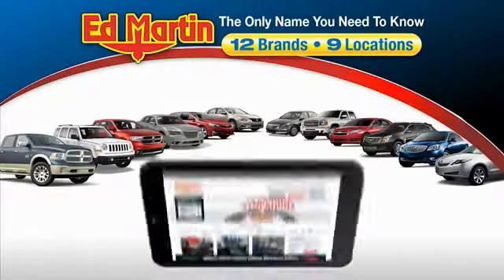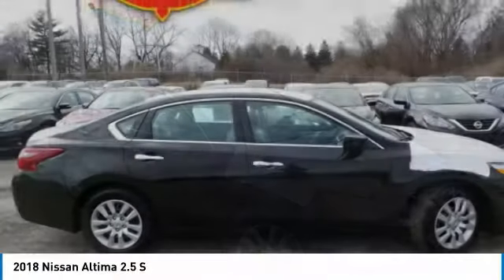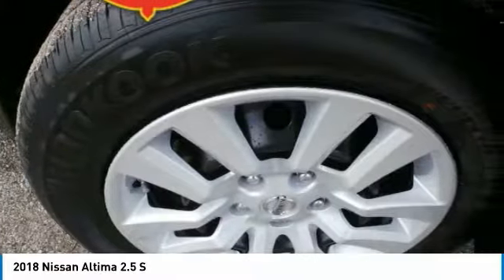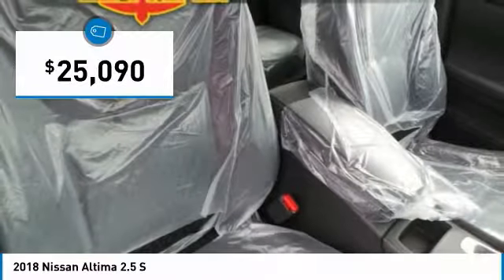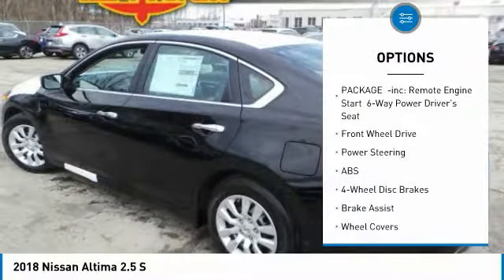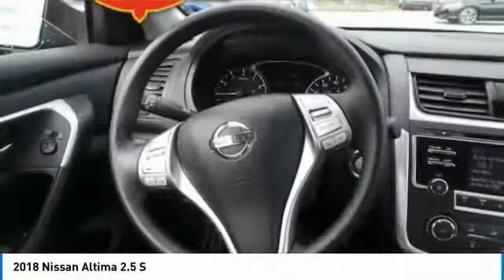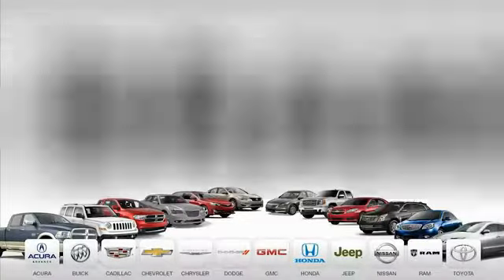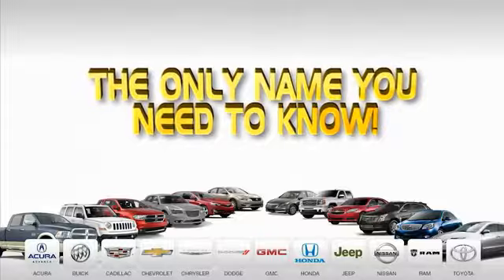2018 Nissan Altima 1AL1098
2018 NISSAN ALTIMA Indianapolis, IN
Stock# 1AL1098

THE ONLY UPFRONT PRICING IN TOWN! I WILL LOCATE THE EXACT VEHICLE YOU ARE LOOKING FOR. CALL ME DIRECT MATT STEINBRINK SALES MANAGER.BACK-UP CAMERA, BLUETOOTH, MP3 Player, KEYLESS ENTRY, 38 MPG Highway, .Includes NMAC financing and College grad/military program.